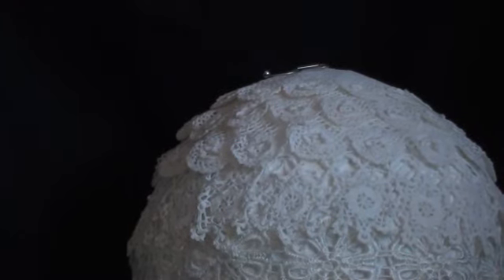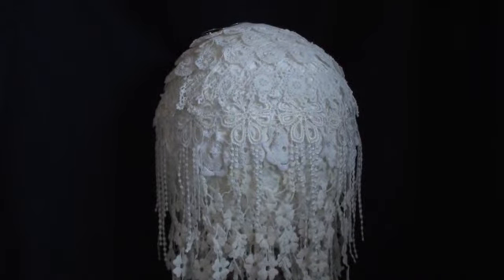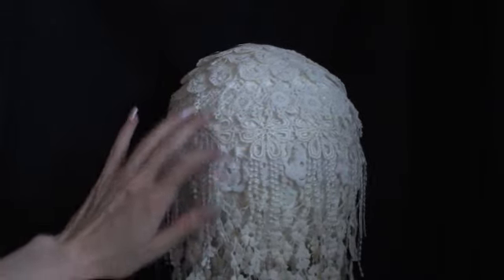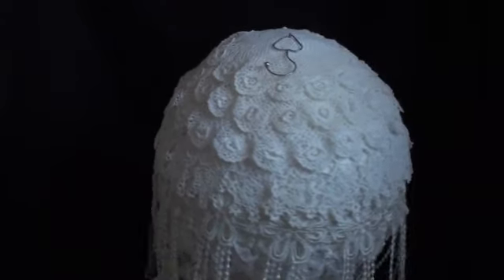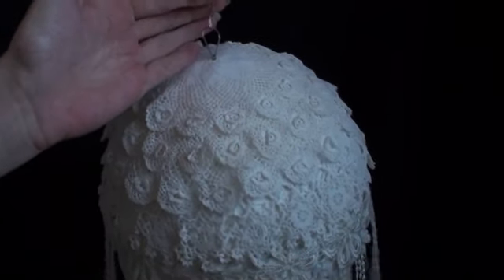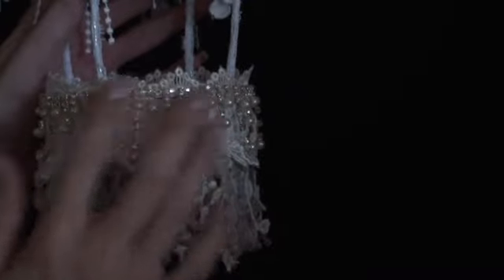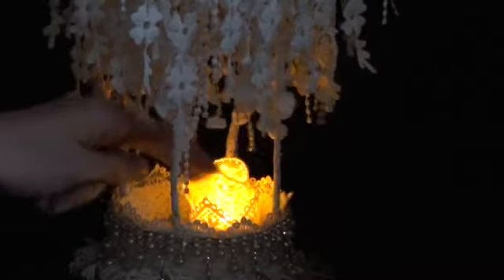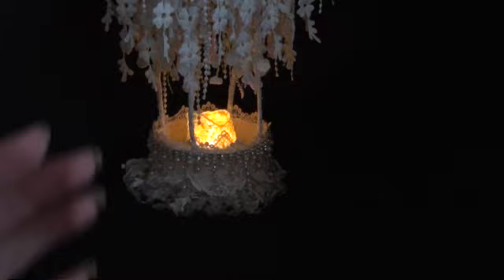Shabbychic Lace Hot Air Ballon